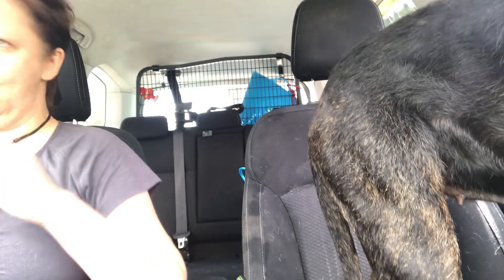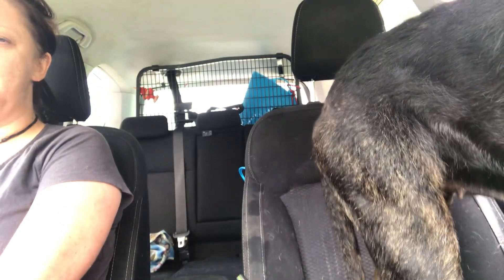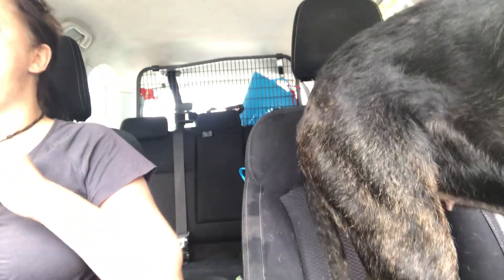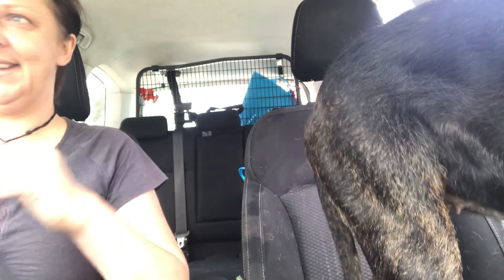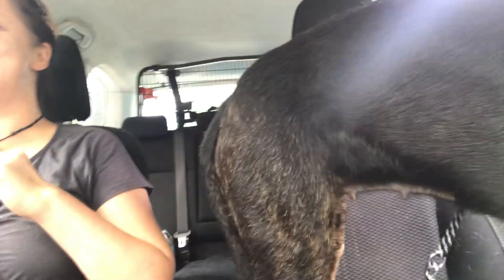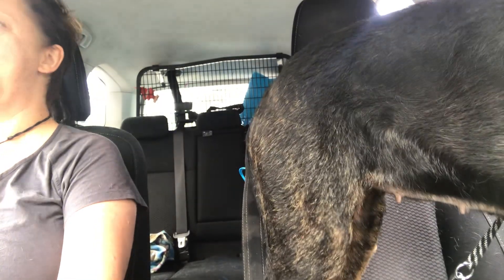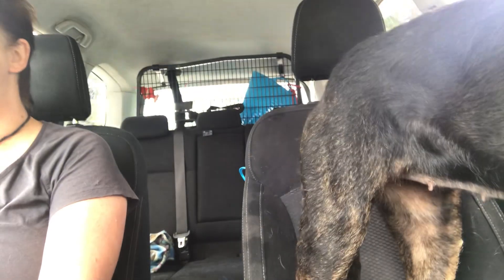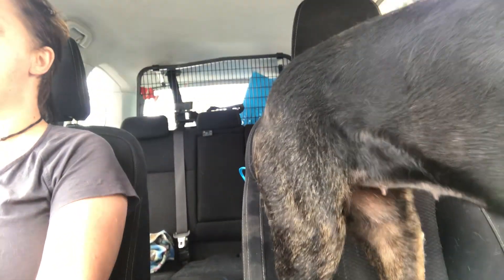Freyas 1st Soc Session. Vid 2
Socialisation sessions ❤️🐶